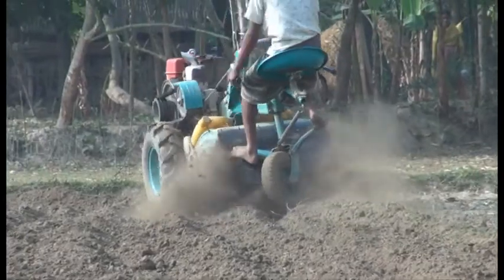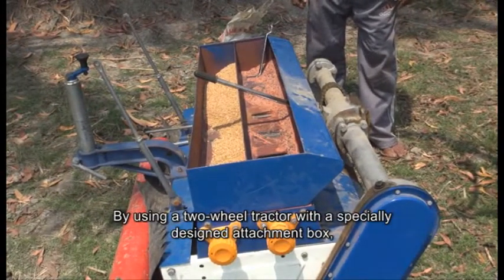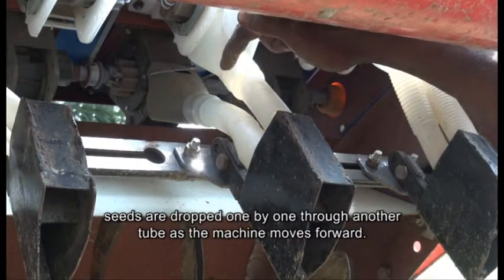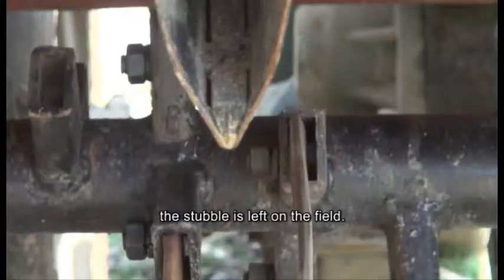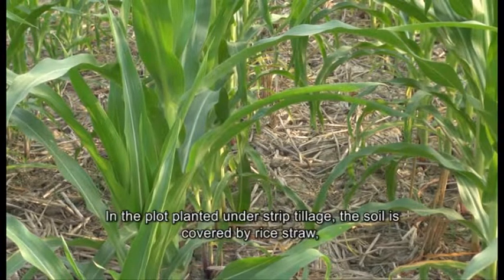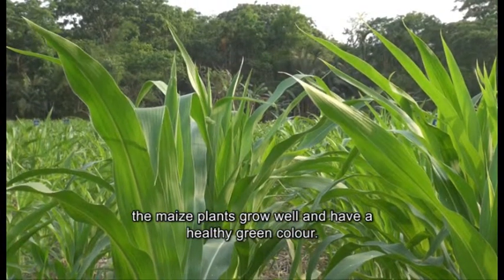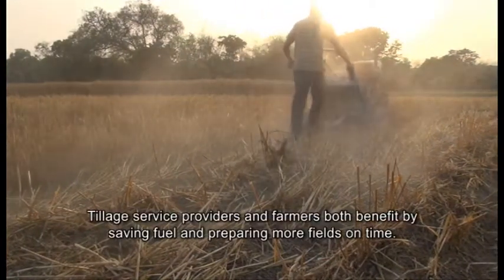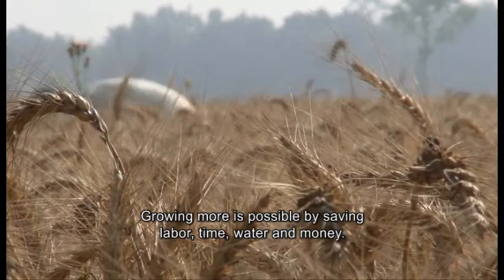Strip tillage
In southern Bangladesh, soil salinity and insufficient irrigation are important constraints that keep many farmers from growing a dry season crop. This video shows how a group of women farmers in Shovna Village are using strip tillage, a conservation agriculture practice that allows them to dramatically reduce tillage and keep crop residues on the soil surface to conserve soil moisture and reduce salinity. Using these practices, the women of Shovna show that it is possible to grow more, while saving time, water and money!

This video was developed for International Maize and Wheat Improvement Center (CIMMYT) and the Cereal Systems Initiative for South Asia in Bangladesh (CSISA-BD) in partnership with the Regional Wheat Research Consortium of the Bangladesh Agricultural Research Institute. Funding for video development and field activities was supplied by the United States Agency for International Development (USAID). Funding for field activities was supplied by the Feed the Future Initiative of USAID, the Bill and Melinda Gates Foundation, and Cornell University's Food for Progress Project, funded by the Unites States Department of Agriculture, and the Australian Centre for International Agricultural Research (ACIAR).

This video is made possible through support provided by the United States Agency for International Development (USAID). The contents and opinions expressed herein are those of the author(s) and do not necessarily reflect the views of the US Agency for International Development or the United States Government and shall not be used for advertising or product endorsement purposes.